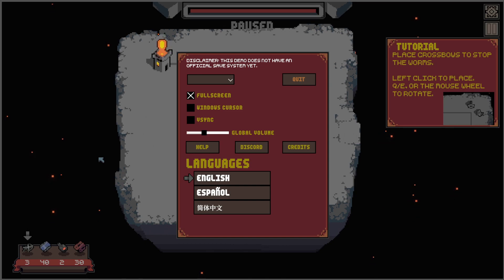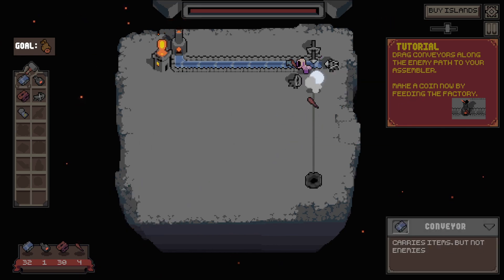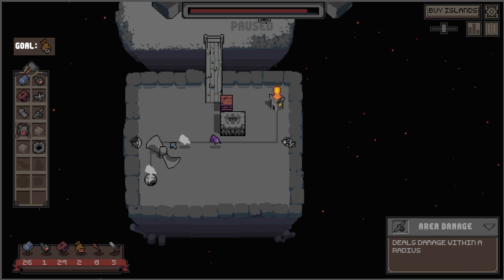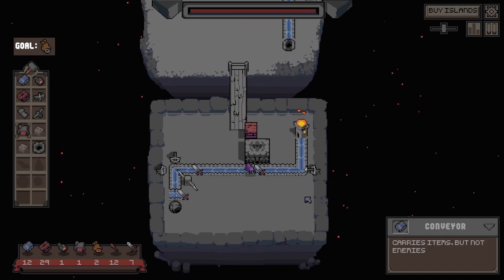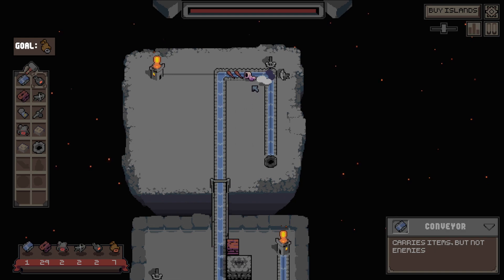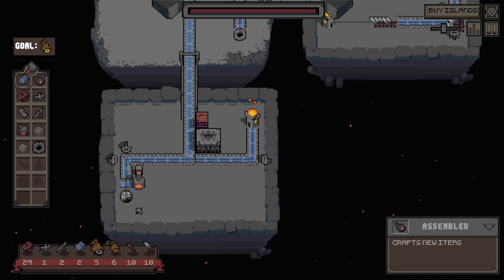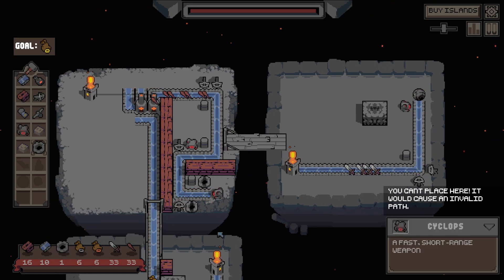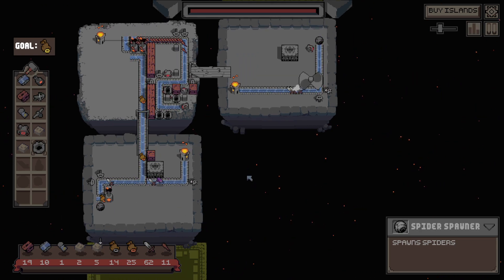Mob Factory – HARVEST Monsters Factory Automation TD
Let's play Mob Factory, an automation and tower defense game for the lazy adventurer! Mob Factory gameplay with JustDaZack.

Mob Factory Introduction: 00:00
Mob Factory Gameplay: 00:35
Mob Factory Final Thoughts: 36:30